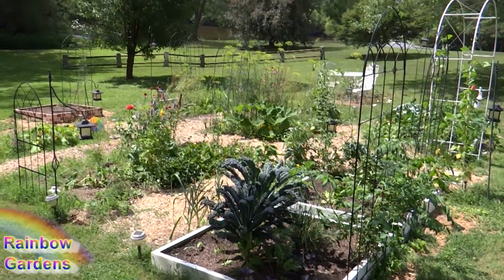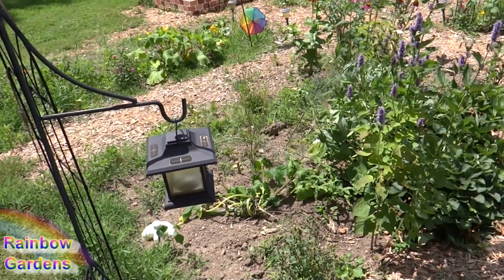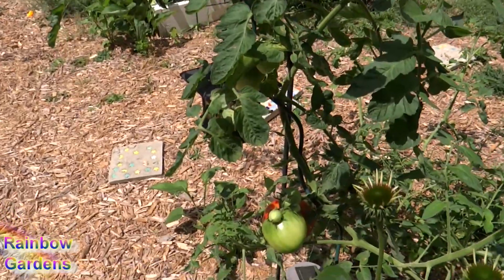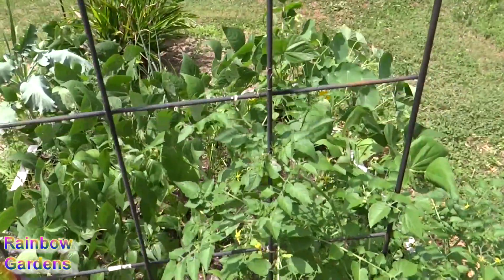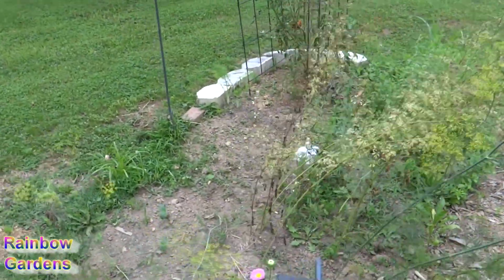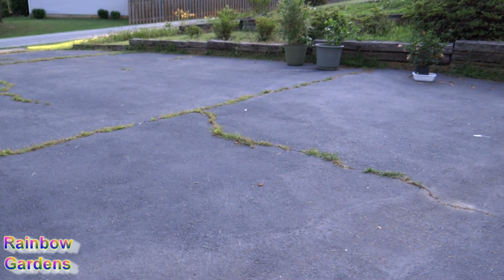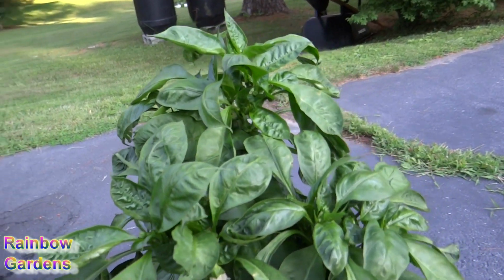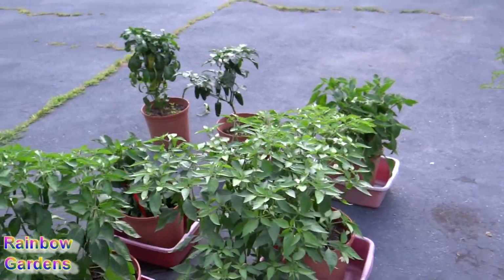Tour of the Home Garden and Pepper Container Harvest - See What's Growing!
After a long spring, I had to reseed much of my summer garden - I'll tell you why!  All is good now and the garden is well underway. I am already looking forward to the fall garden. Have you started your fall plants yet?